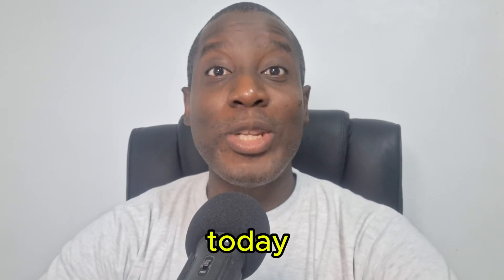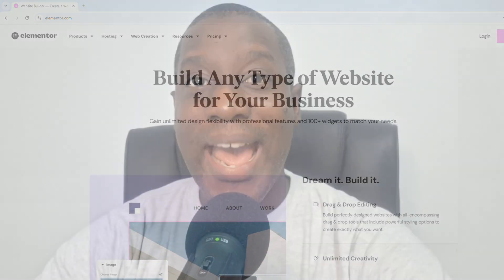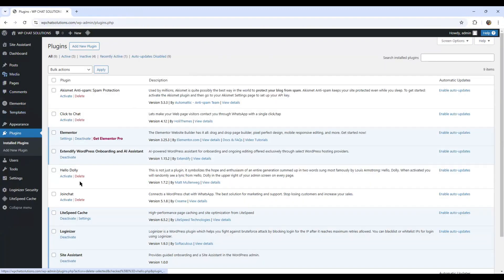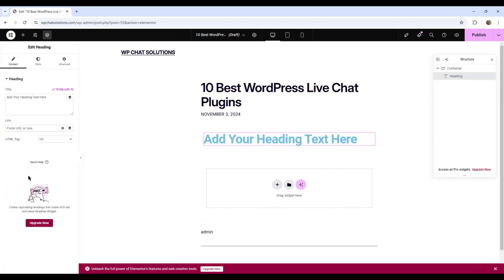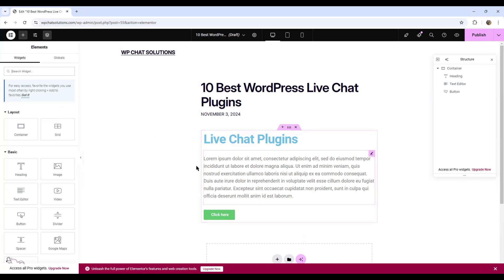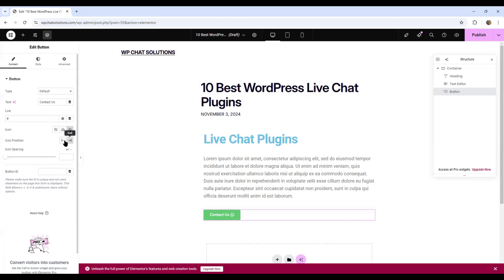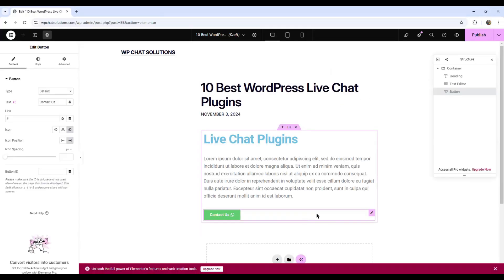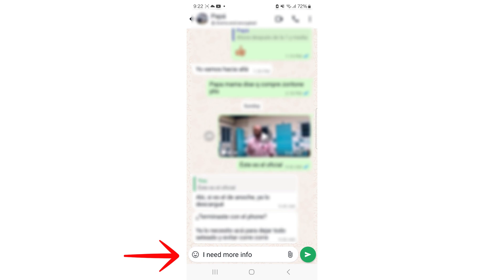How to add a WhatsApp button to your WordPress Blog with Elementor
In today’s video, I’ll show you step-by-step how to add a WhatsApp button to your WordPress blog using Elementor. We’re keeping it simple, so you can easily follow along and have this up and running in no time!

Here’s what we’ll cover:

Installing Elementor – First, I’ll walk you through installing Elementor from your WordPress dashboard. Go to Plugins - Add New, search for “Elementor,” and install the first result: Elementor Website Builder. Once it’s installed, simply activate it, and you’re ready to start building!

Creating a New Post with Elementor – Next, we’ll create a new post to host our WhatsApp button. Go to Posts - Add New Post, then select Edit with Elementor. I’ll also show you how to quickly change the title to something relevant, like 10 Best WordPress Live Chat Plugins.

Adding Elements to the Post – To set up the content, I’ll add a few basic elements: a heading, text, and a button. You’ll see how to drag these elements onto the page and customize them with placeholder text, keeping everything simple and to the point.

Creating the WhatsApp Button – Now, for the main focus: the button! We’ll also position the icon on the right side of the button for a professional look.

Adding the WhatsApp Link – Here, I’ll explain how to create a custom WhatsApp link that includes your phone number and a default message. I’ll show you how to enter the link format, replace it with your information, and paste it into Elementor to complete the setup.

Publishing and Testing – Finally, I’ll publish the post and test the button on my smartphone.

Enjoying this tutorial? Make sure to tap the screen to watch my next video, How to Easily Set Up WhatsApp on Your WordPress Site with Click-to-Chat, for even more ways to enhance your site.